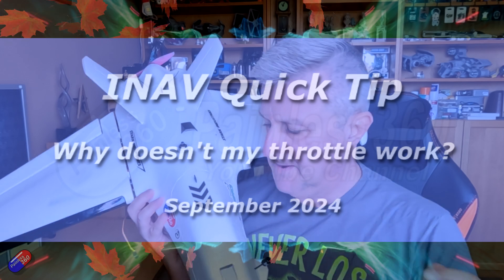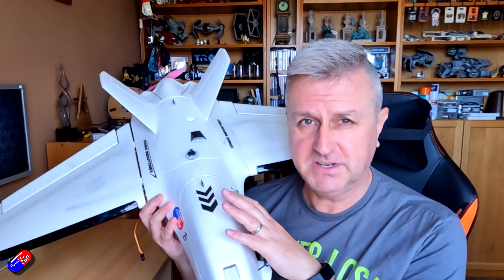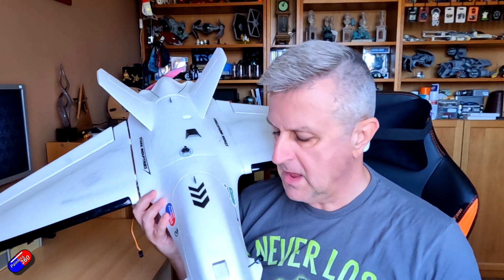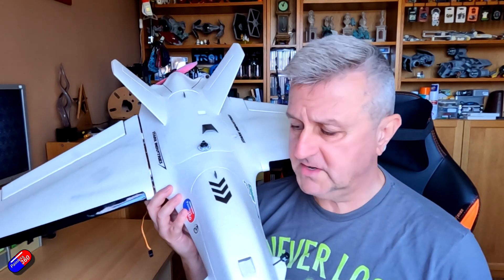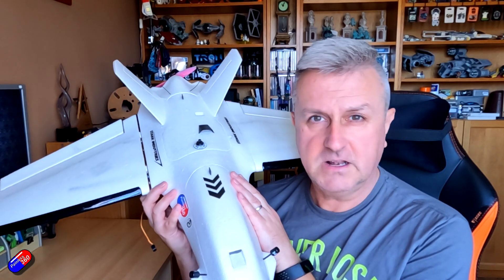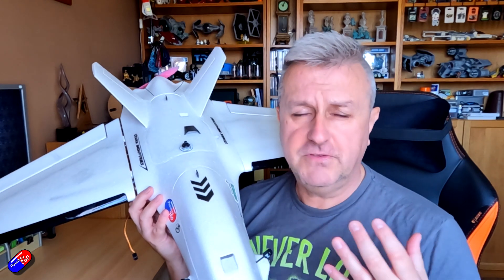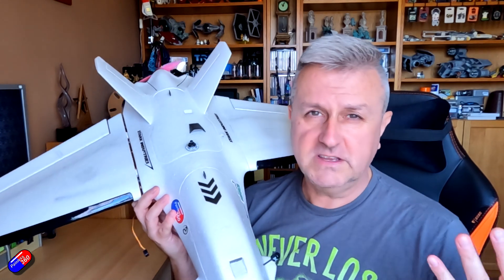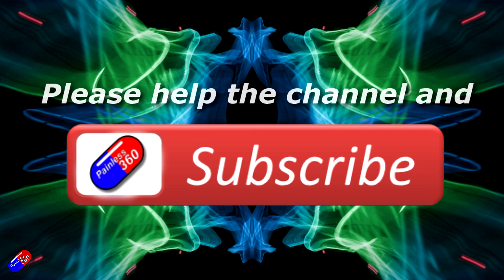Why won't my throttle respond on my INAV Plane/Wing?